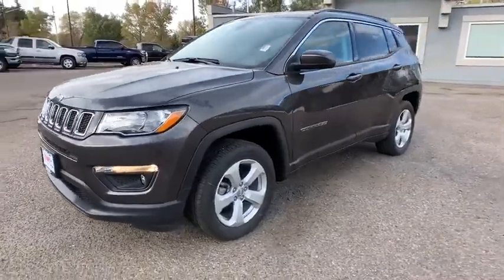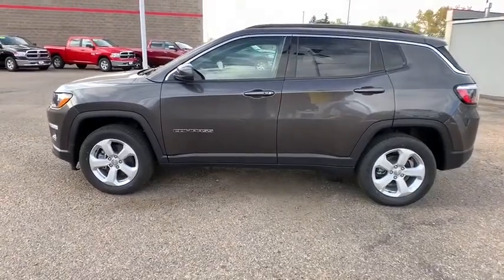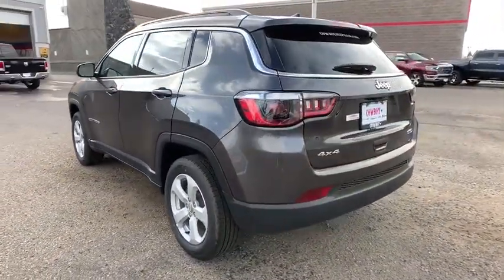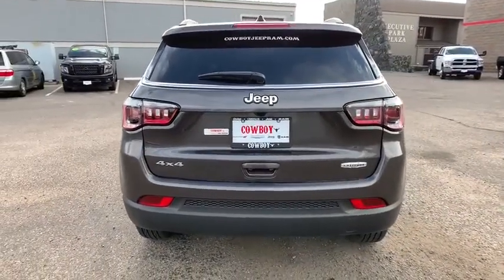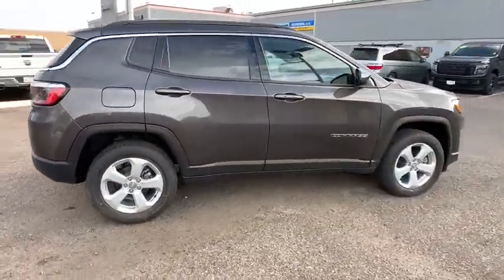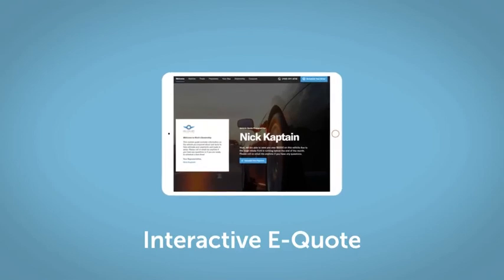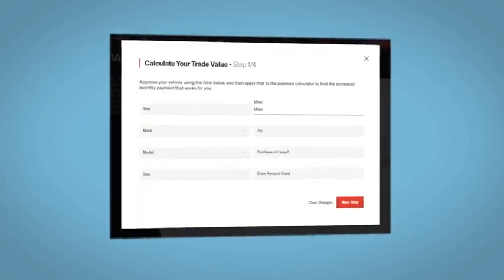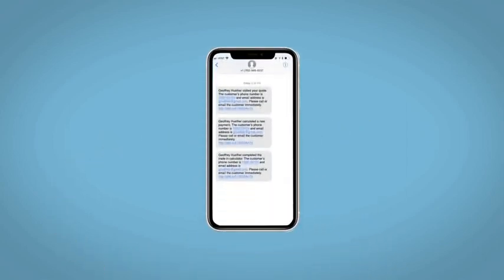2021 Jeep Compass Fort Collins, Greeley, CO, Laramie, Casper, WY J490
Granite Crystal Metallic Clearcoat New 2021 Jeep Compass available in Cheyenne, Wyoming at Cowboy Chrysler Dodge Jeep Ram, Servicing the Fort Collins, Greeley, CO, Laramie, Casper, WY area.

One of the best things about this Compass is something you can't see, but you'll be thankful for it every time you pull up to the pump.. Spotless!! You won't find a better SUV than this wonderful Jeep. Climb into this can-do Vehicle, and when you roll down the street, people will definitely take notice* 4 Wheel Drive... Optional equipment includes: Convenience Group, (0 P) Granite Crystal Metallic Clearcoat...
ENGINE: 2.4L I4 ZERO EVAP M-AIR W/ESS  (STD),POWER 8-WAY DRIVER/MANUAL 6-WAY PASS SEAT  -inc: 4-Way Power Lumbar Adjust,CONVENIENCE GROUP  -inc: Cluster 7.0 Color Driver Info Display  Remote Start System  Reversible Carpet/Vinyl Cargo Mat  Windshield Wiper De-Icer  115V Auxiliary Power Outlet  Rear View Auto Dim Mirror  Heated Front Seats  Heated Steering Wheel  All-Season Floor Mats  Power 8-Way Driver/Manual 6-Way Pass Seat  4-Way Power Lumbar Adjust,GRANITE CRYSTAL METALLIC CLEARCOAT,QUICK ORDER PACKAGE 2GJ  -inc: Engine: 2.4L I4 Zero Evap M-Air w/ESS  Transmission: 9-Speed 948TE Automatic,MANUFACTURER'S STATEMENT OF ORIGIN,TRANSMISSION: 9-SPEED 948TE AUTOMATIC  (STD),115V AUXILIARY POWER OUTLET,BLACK  PREMIUM CLOTH/VINYL BUCKET SEATS,FRONT LICENSE PLATE BRACKET,Four Wheel Drive,Power Steering,ABS,4-Wheel Disc Brakes,Brake Assist,Aluminum Wheels,Tires - Front All-Season,Tires - Rear All-Season,Heated Mirrors,Power Mirror(s),Rear Defrost,Intermittent Wipers,Variable Speed Intermittent Wipers,Privacy Glass,Rear Spoiler,Power Door Locks,Fog Lamps,Daytime Running Lights,Automatic Headlights,AM/FM Stereo,Satellite Radio,MP3 Player,Auxiliary Audio Input,Smart Device Integration,Requires Subscription,MP3 Player,Steering Wheel Audio Controls,Auxiliary Audio Input,Bluetooth Connection,Pass-Through Rear Seat,Rear Bench Seat,Adjustable Steering Wheel,Trip Computer,Power Windows,Leather Steering Wheel,Keyless Entry,Power Door Locks,Keyless Entry,Power Door Locks,Keyless Start,Cruise Control,Climate Control,Multi-Zone A/C,A/C,Cloth Seats,Vinyl Seats,Bucket Seats,Driver Vanity Mirror,Passenger Vanity Mirror,Driver Illuminated Vanity Mirror,Passenger Illuminated Visor Mirror,Floor Mats,Power Windows,Power Door Locks,Trip Computer,Engine Immobilizer,Traction Control,Stability Control,Traction Control,Front Side Air Bag,Tire Pressure Monitor,Driver Air Bag,Passenger Air Bag,Front Head Air Bag,Rear Head Air Bag,Passenger Air Bag Sensor,Knee Air Bag,Child Safety Locks,Back-Up Camera